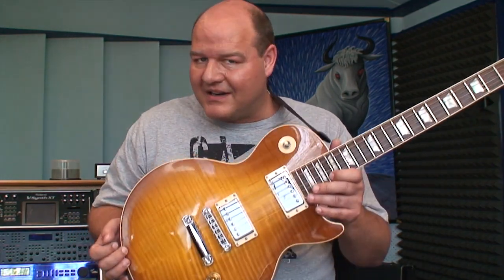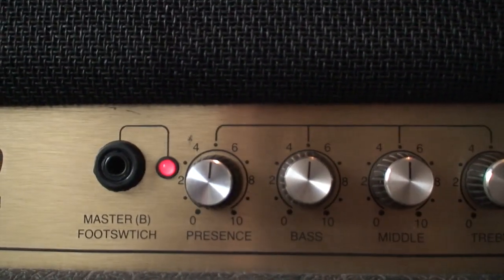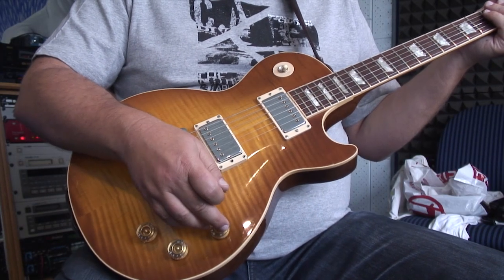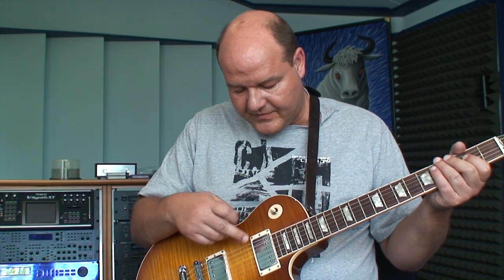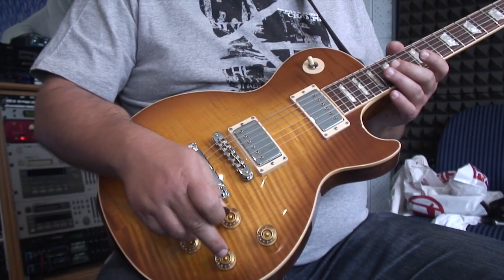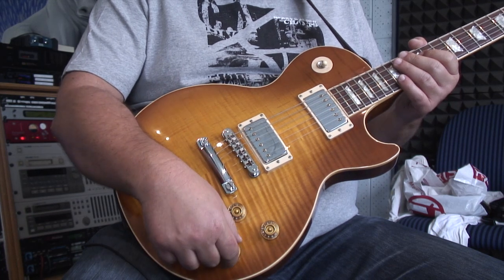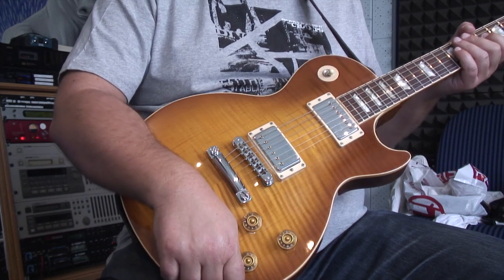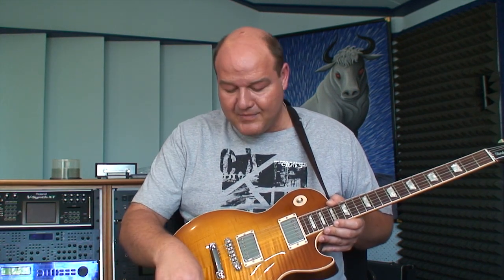Gibson Les Paul Tone & Volume Control / Knob Tutorial / Guitar Lesson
Tutorial about how to make the best out of your tone and volume control knobs on your electric guitar.